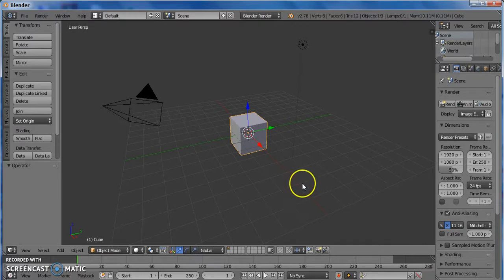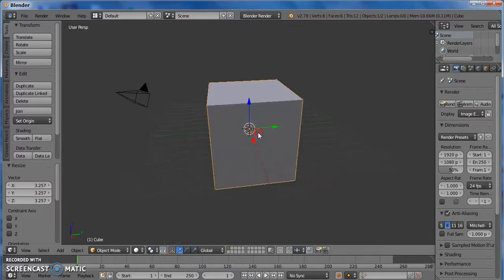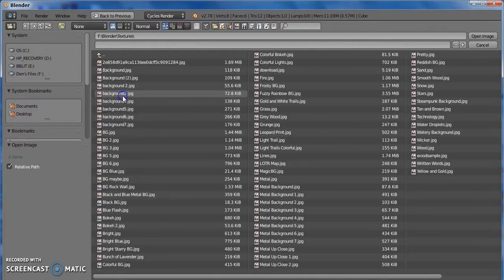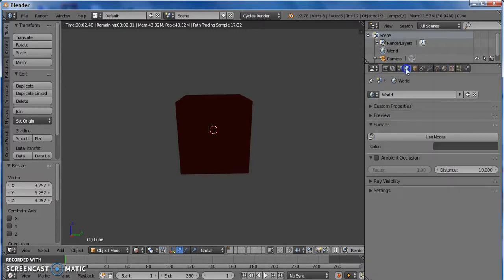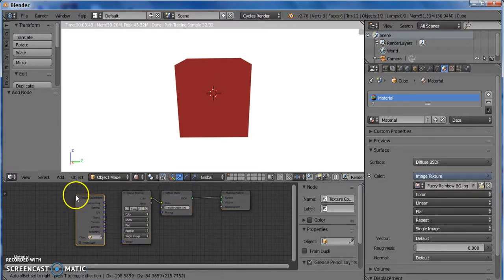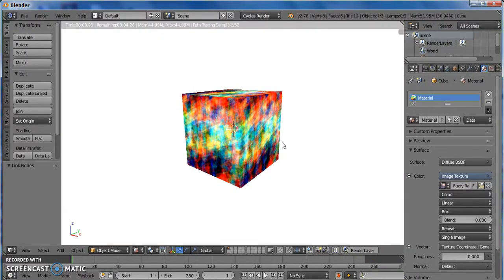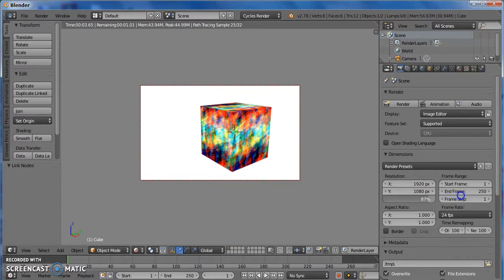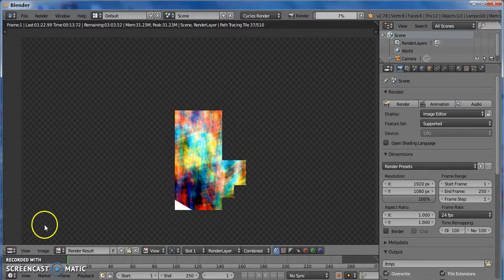Blender Beginner Tutorial (How to Use - Image Texture)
Here's a quick and easy video on how to use Image Texture in Blender 3D.

NOTE - The link leads to a blog page, where I have uploaded several pictures. You may use all of those pictures *on that page* for free. If you explore my blog(s) more and would like to use other pictures, please ask for my permission.